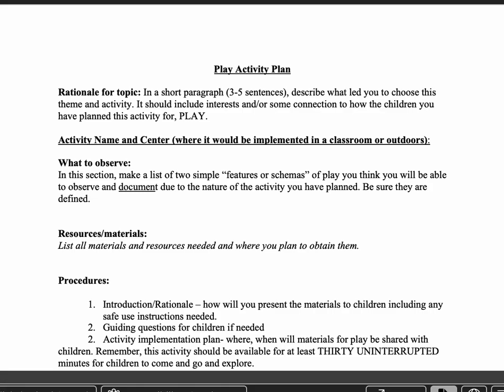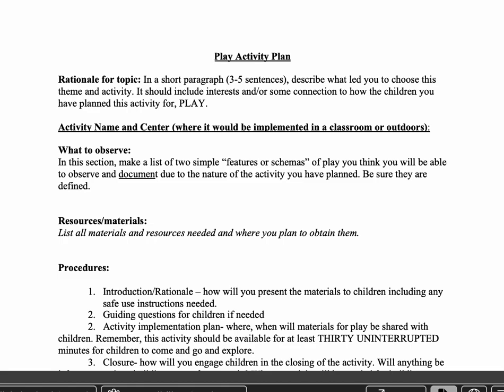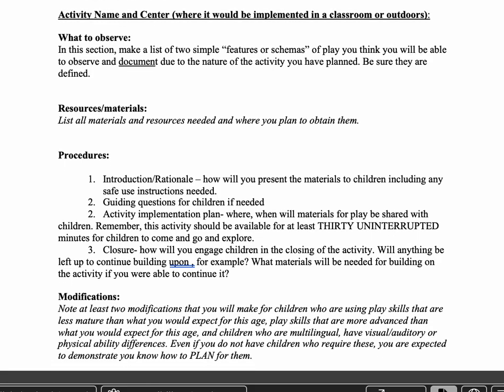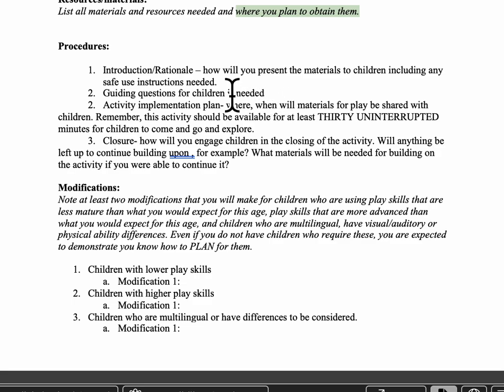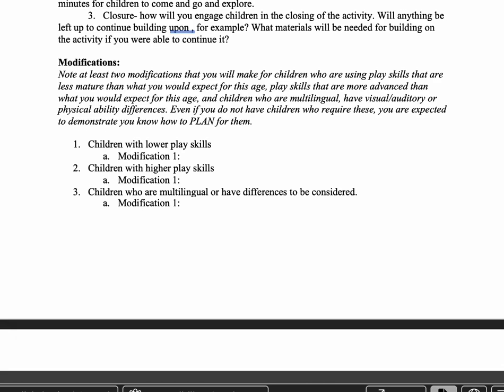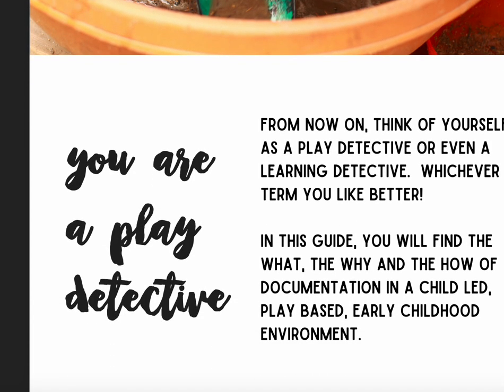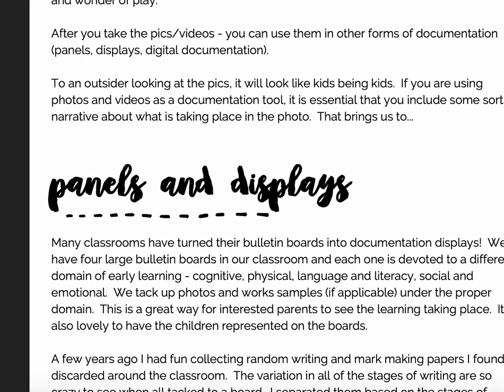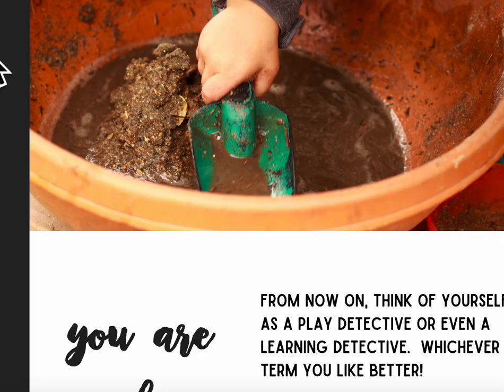activty plan top fall 2024